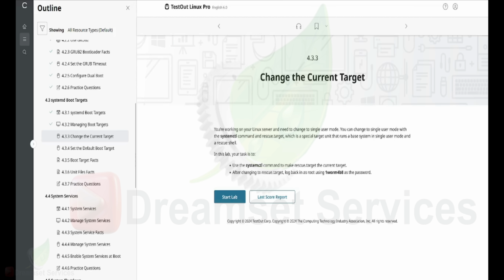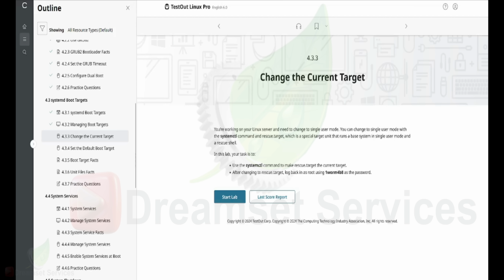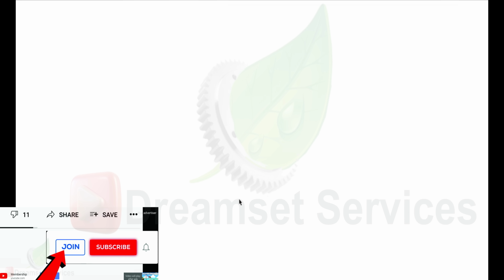4.3.3 Change the Current Target - TestOut Linux Pro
In this video, we complete the Linux Pro 4.3.3 – Change the Current Target Lab using the TestOut environment for Linux system administration and systemd management training. Learn how to change the current system target in Linux using systemd commands and understand how targets control system startup modes and services.

This step-by-step lab walkthrough covers switching between system targets, using systemctl commands, managing boot environments, and understanding multi-user and graphical targets in Linux. These skills are essential for CompTIA Linux+, server administration, and IT support roles.

✅ Topics Covered:

Linux system targets and runlevels
Change current target using systemctl
Systemd management basics
Multi-user and graphical targets
Linux boot process concepts
TestOut Linux Pro lab walkthrough
Linux administration fundamentals
Server and system management skills